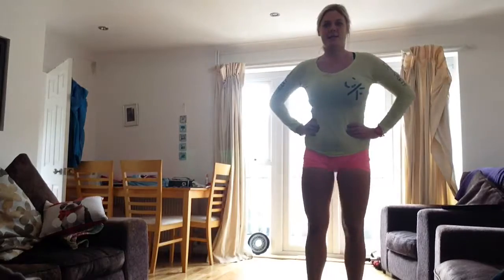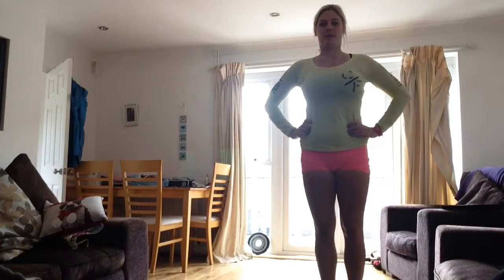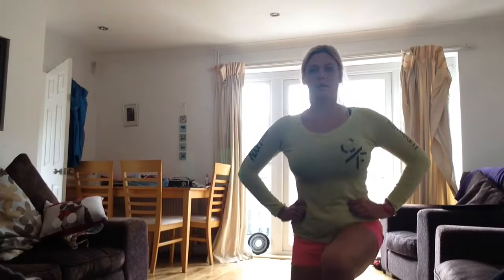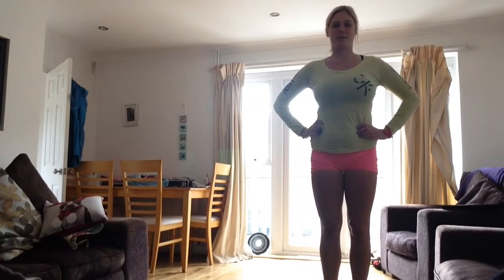Willis Training Top ten movements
Today we have the LUNGE yewwwww lets get into that weekend boom